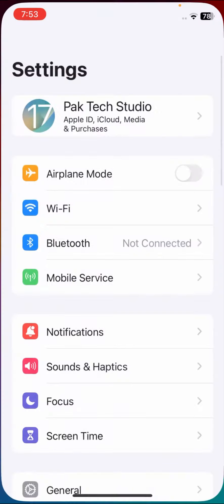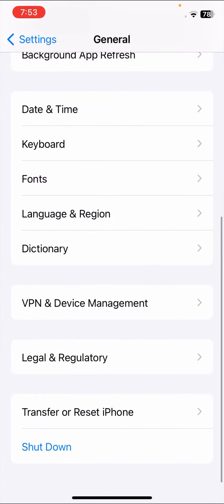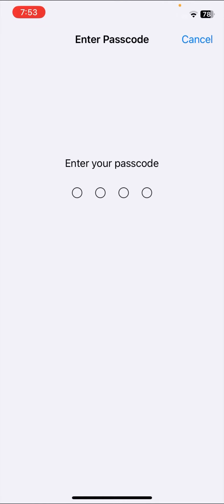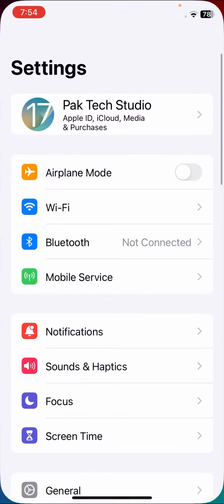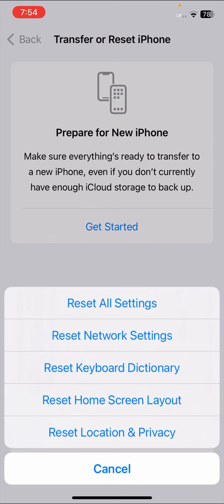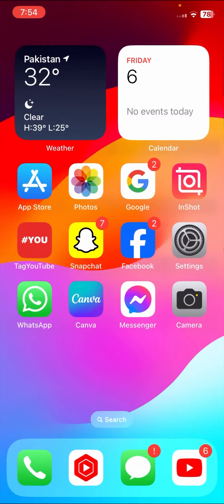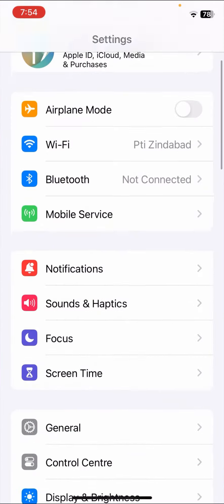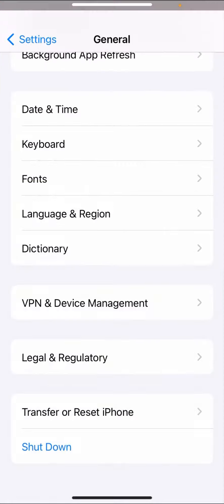Fixed ✅ How To Fix Location Services Not Working On iPhone [iOS 17]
👉YOUR SEARCH :

No location found iPhone, No location found on iPhone, Fix no location found on my iPhone, Fix location on iPhone, Fix allow access to location missing on iPhone, Location on iPhone not working,

👉YOUR SEARCH :

Fix iPhone app location problem iOS 17, Always on location service on iPhone iOS 17, Fix direction not available on iPhone maps iOS 17, Directions not available on iPhone map fixed, location services not working on iphone,

👉YOUR SEARCH :

my location not working on iphone, location services not working on ios 17, how to fix gps not working on iphone, how to fix location not working on iphone, How to Fix GPS Not Working on iPhone in ios 17,

👉YOUR SEARCH :

location not working on iphone, location services on iphone, how to fix location on iphone, iphone location not working, iphone location services, fix location on iphone, how to fix gps not working on iphone,

👉YOUR SEARCH :

gps not working on iphone, iphone, location services not working on ios 16, location not working on iphone fix, how to fix location not working on iphone, my location not working on iphone

1 : How to fix verification required on app store

2 :How to fix this page isn't available right now

3 : How to recover my eyes only photo on Snapchat

4 :How to fix your account has been disabled in the app store and itunes

5 : How to fix cannot connect to app store